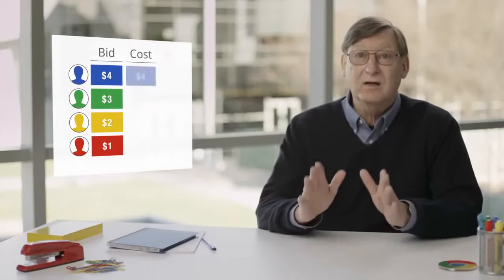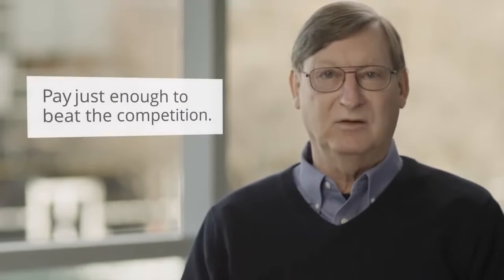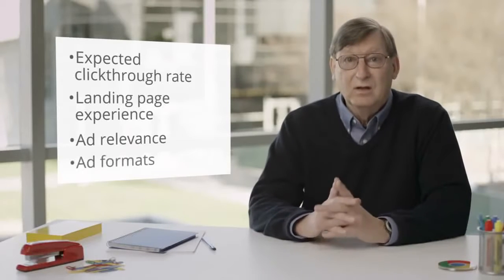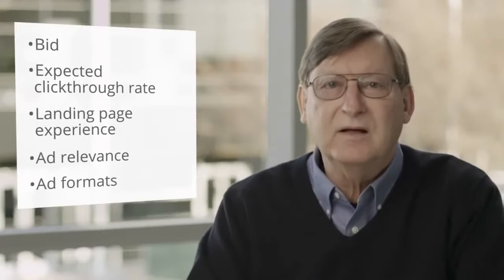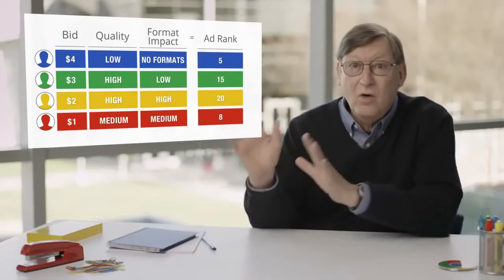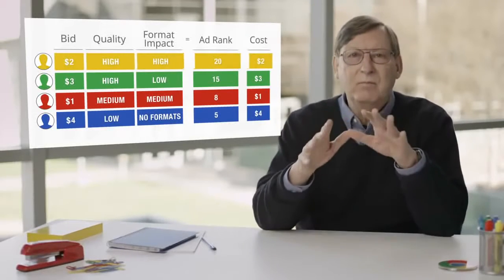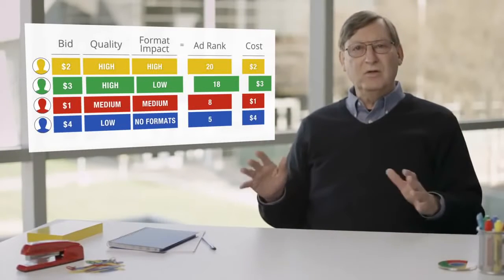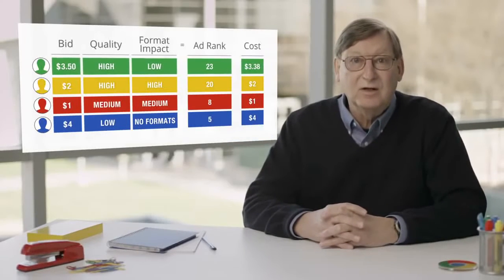Insights on the AdWords Auction